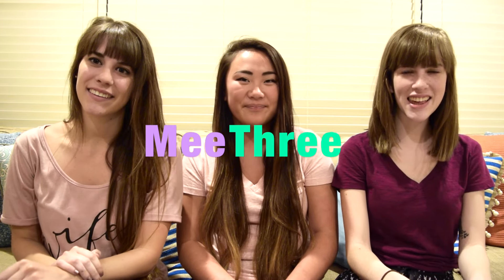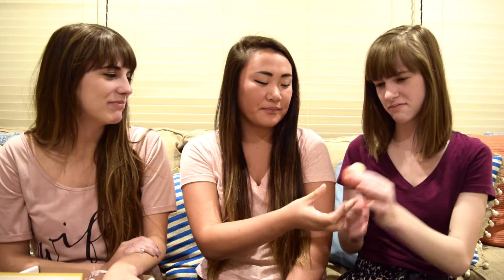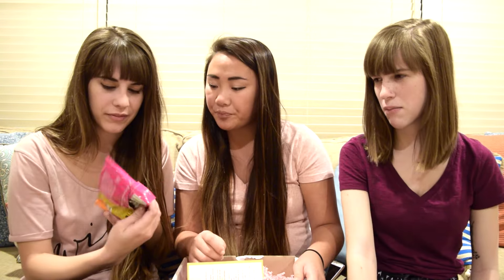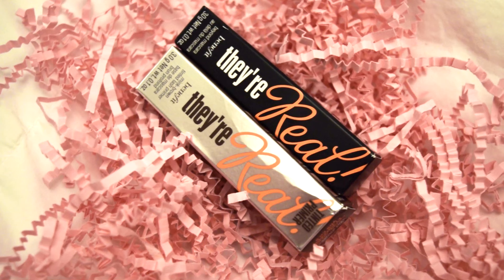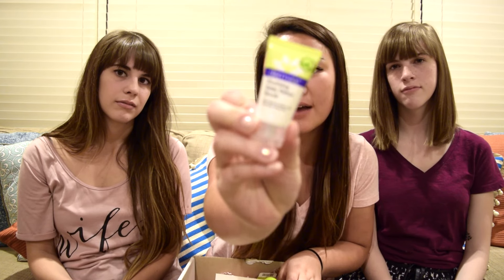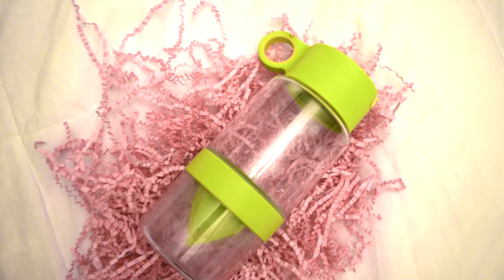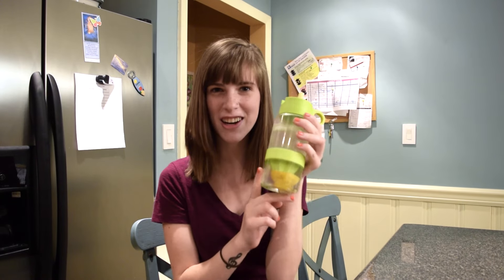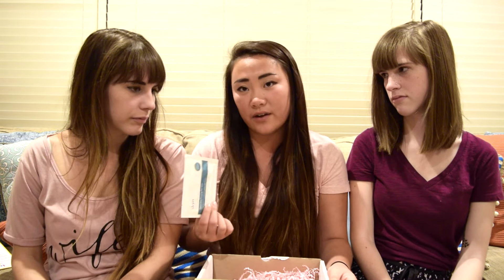Unboxing & Review of Aspyn Ovard Sub Box - MEEthree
Hello guys! Today we are reviewing the Aspyn Ovard subscription box, Summer edition! We try out the products and give opinions and a review. Do you subscribeAspyn?

Also leave a video request for us down below!

THANKS